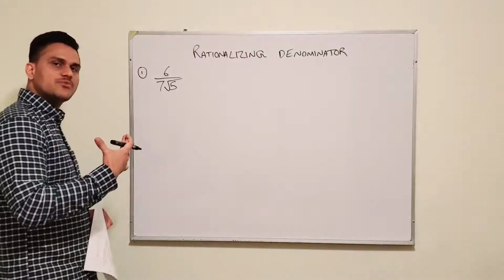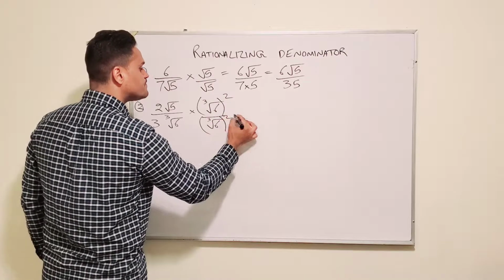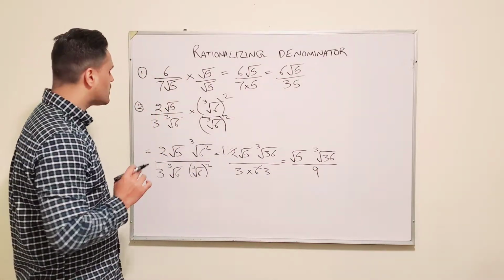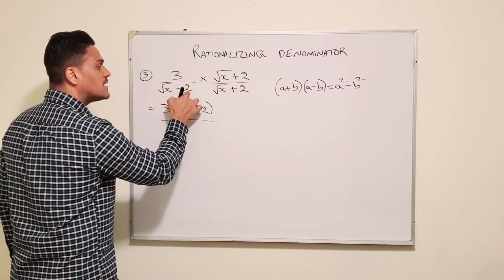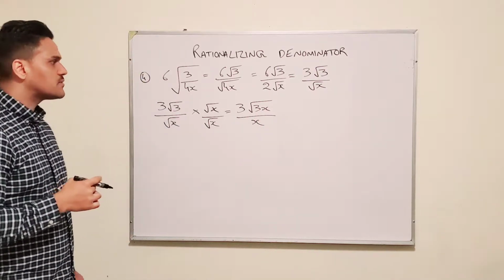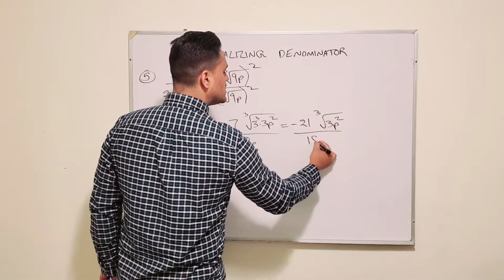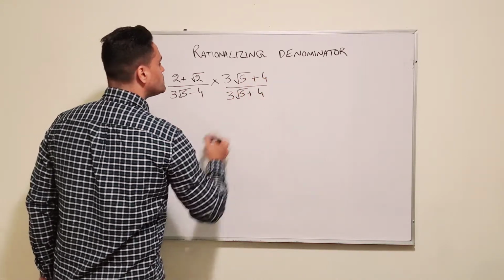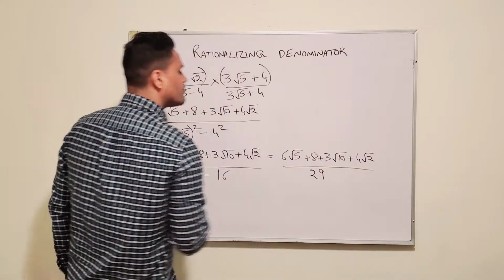How to rationalize the denominator with a radical | Part 13 | by Jagjit Uppal (OOTB Tutoring)